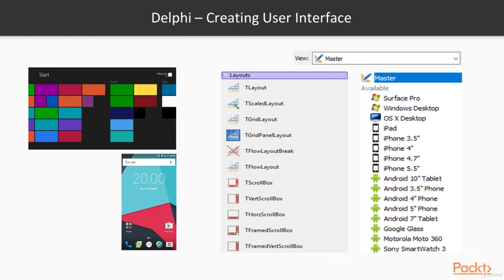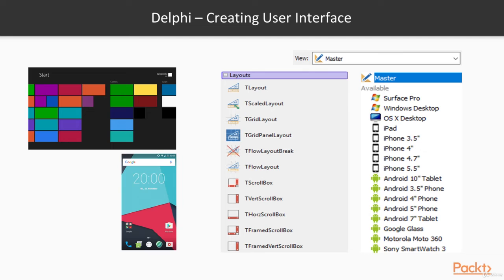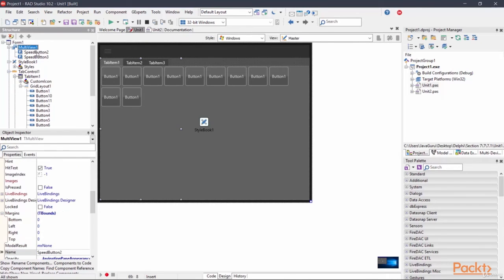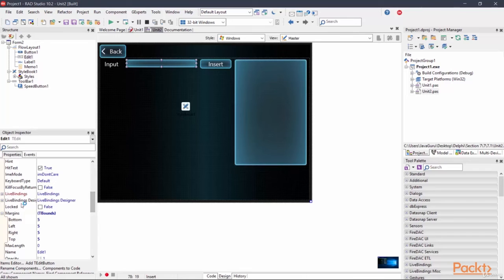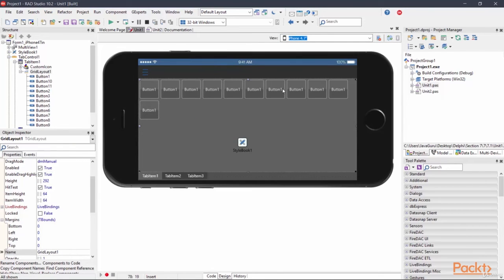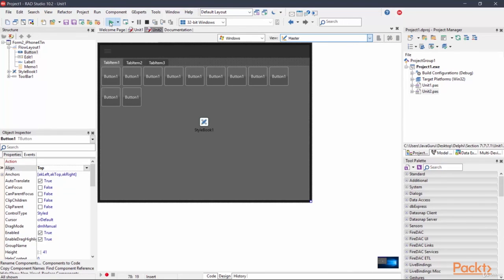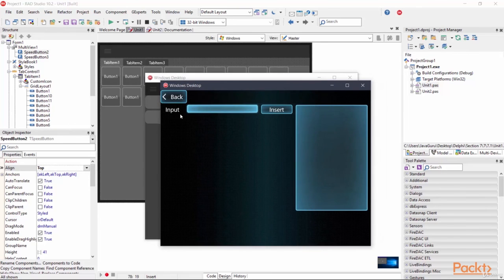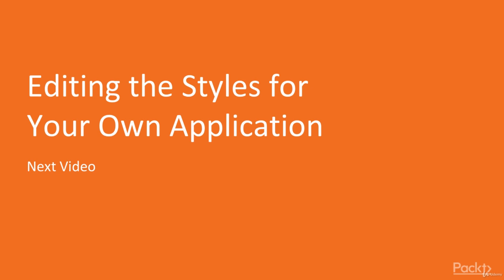3. Mastering Delphi - 31 Designing the User Interface